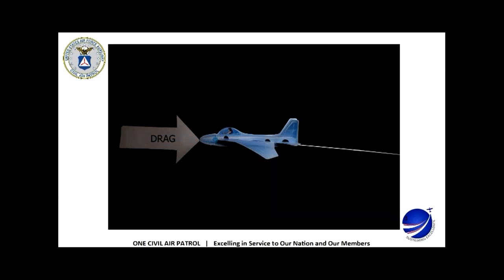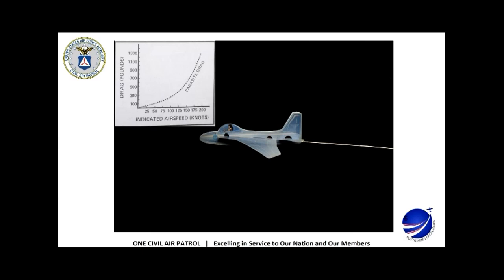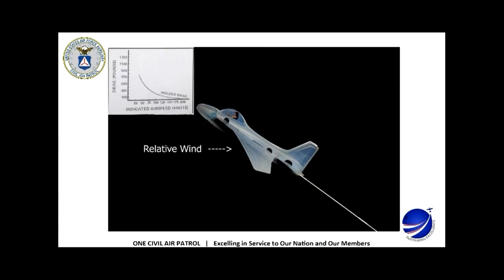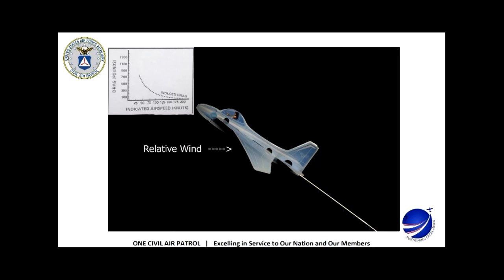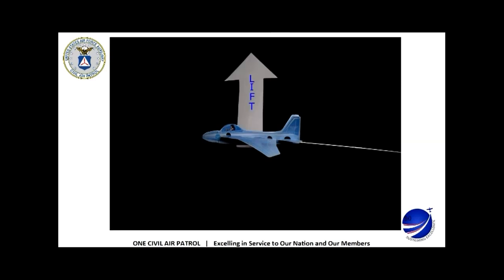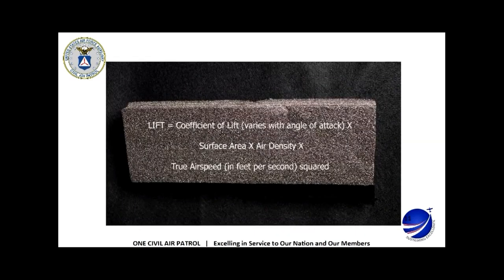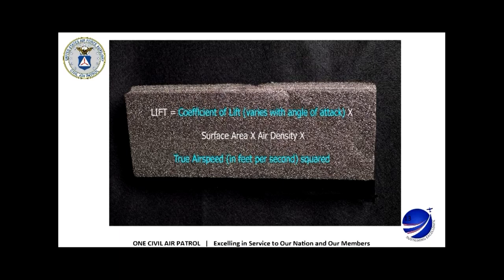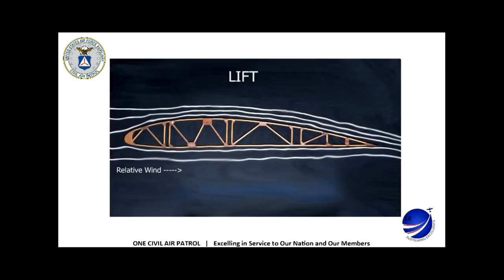Basic Aerodynamics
Illinois Wing  (IL WG) Civil Air Patrol Aerospace Education Conference 2020